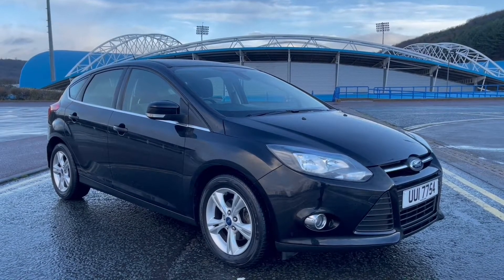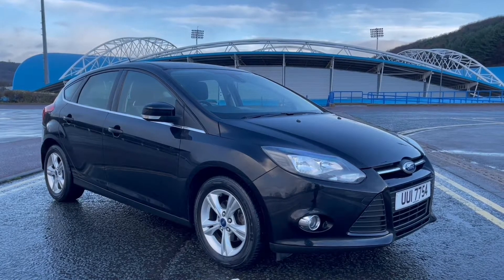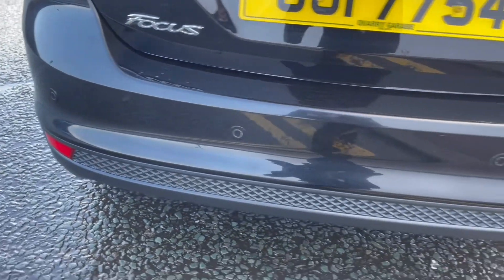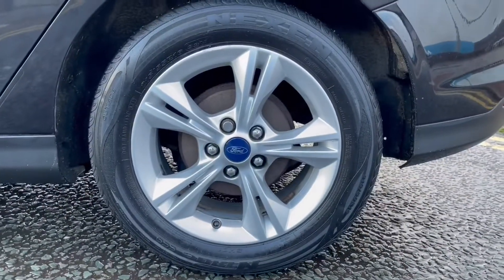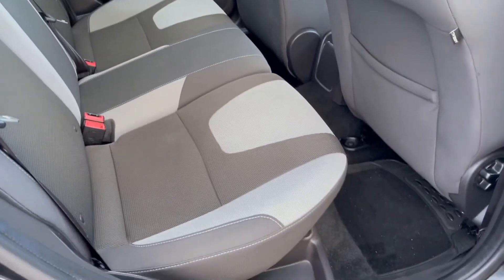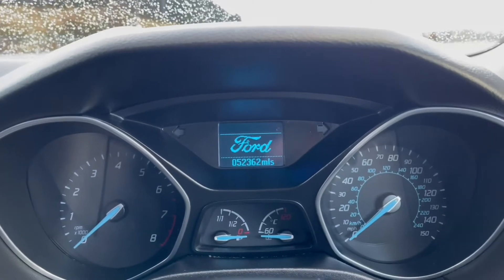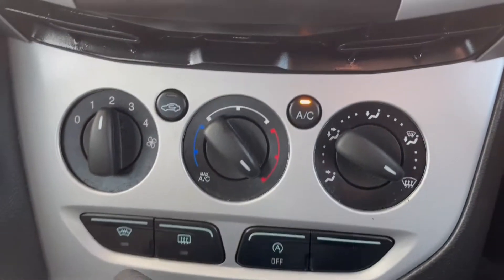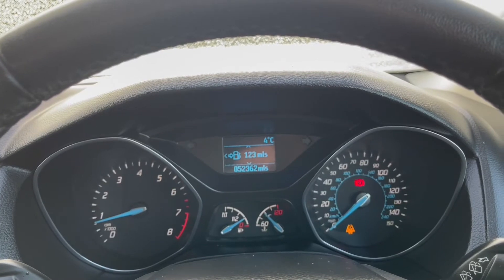2014 Ford Focus Zetec in Huddersfield, West Yorkshire